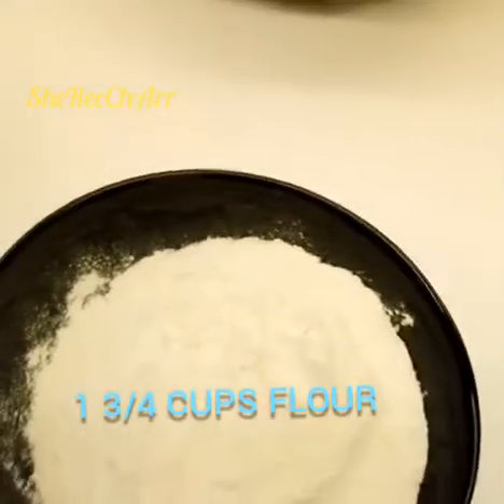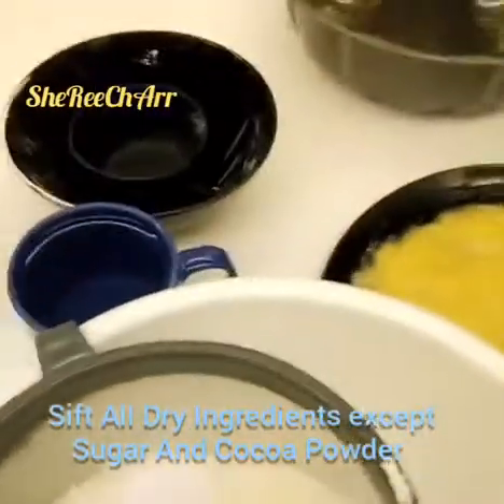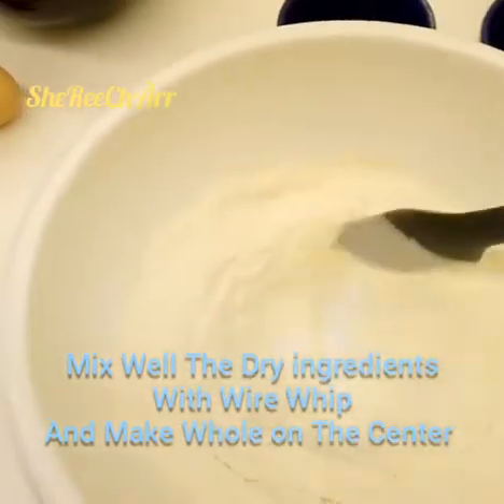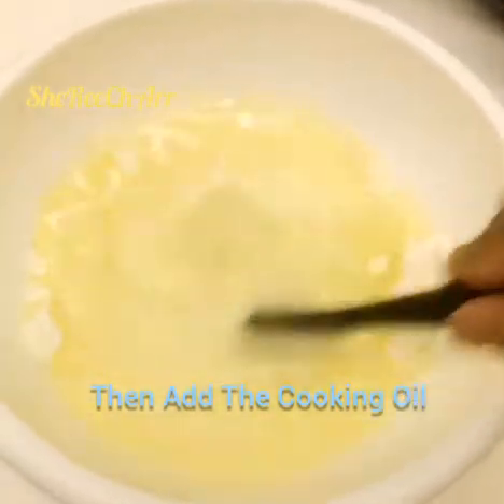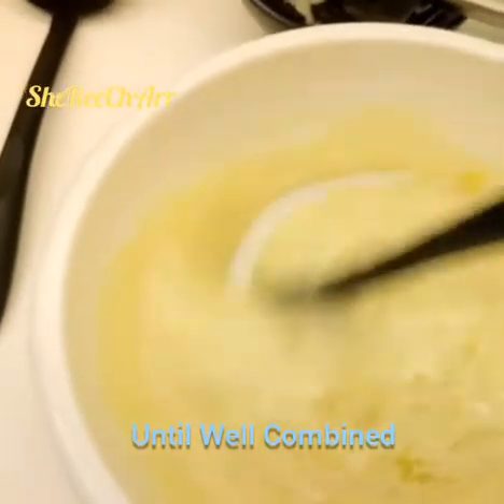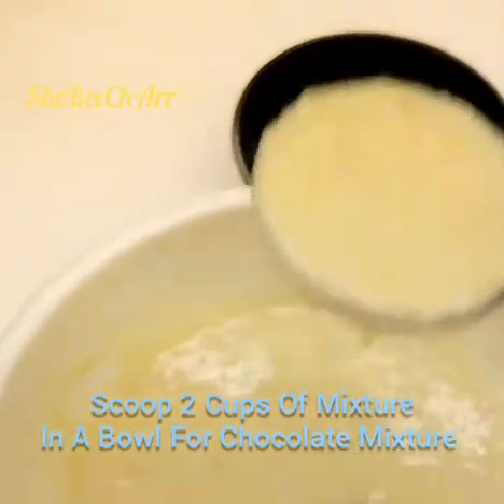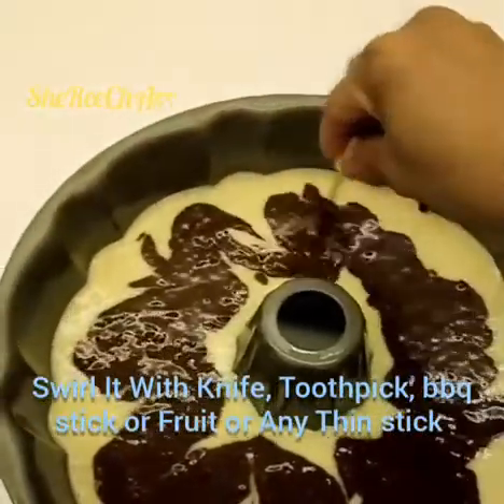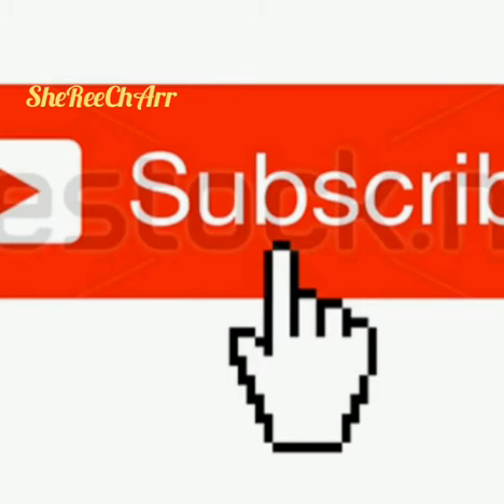BANANA CHOCOLATE RIFFLE CAKE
Ingredients:
1 3/4 Cup All Porpuse Flour
1 Cup Sugar (Washed or White)
1 1/2 Tbsp Baking Powder
1/8 Tsp Baking soda
1/8 Cup Cocoa Powder
3 Tbsp. Milk Powder
1 Cup Water
1/2 Cup Cooking Oil
1 Pc. Egg
1/8 Tsp.Salt
3 Pcs Ripe Bananas (medium size)
1/2 Cup Chocolate Bits (Optional)

180°Celsius Preheated Oven
Baking Time:45mins
You Can Use Loaf Pan Or Round Pan.

PEDI NIO PO ITO PAGKAKITAAN. 👌
Try Nio Po Mga Mommy, 😍